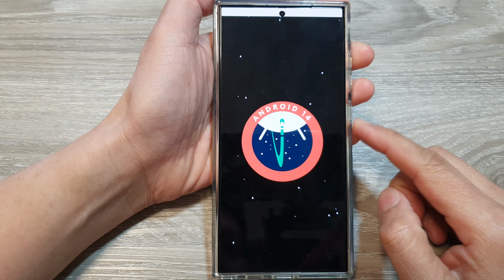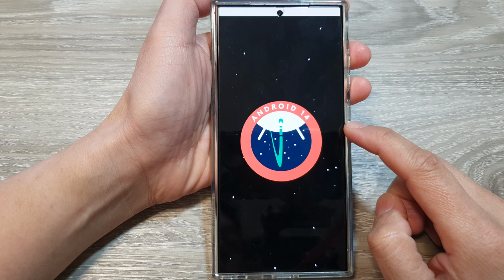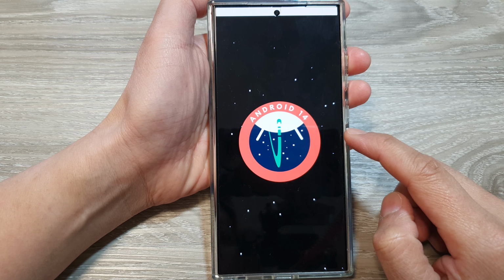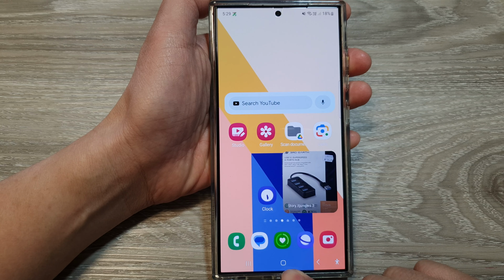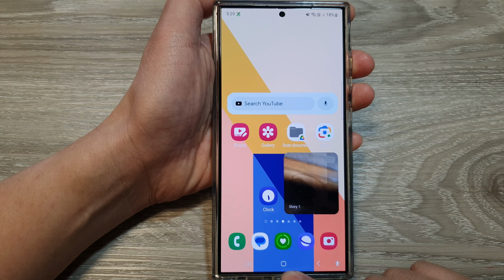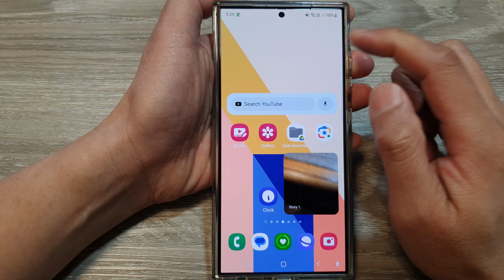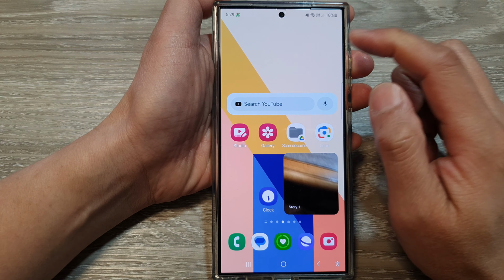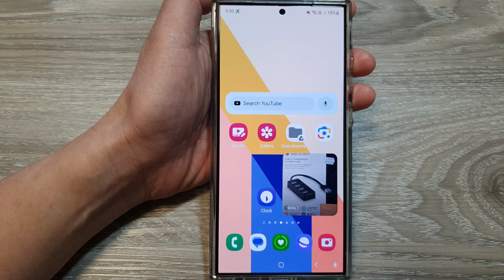🌌 Galaxy S24/S24+/Ultra: How to Access the Hidden Android 14 Galaxy Universe 🌌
In this video, I will show you how to access the hidden Android 14 Galaxy Universe on the Galaxy S24/S24+/S24 Ultra. This video reveals the secret steps to unlock this exciting space-themed experience. My ITJungles will guide you through this process.